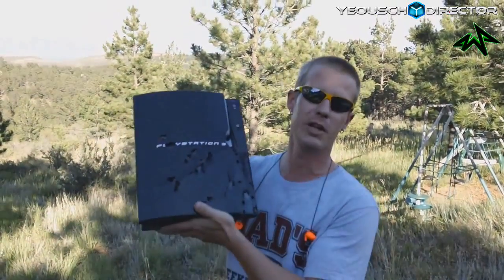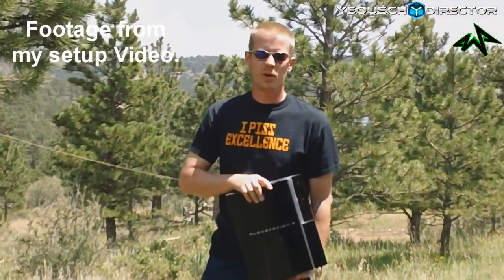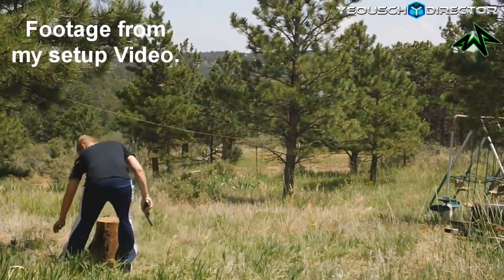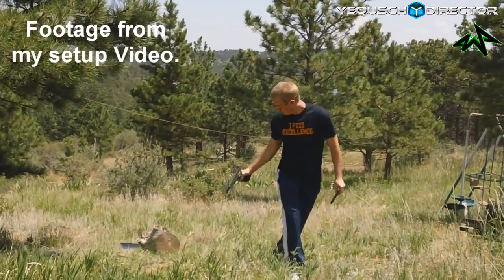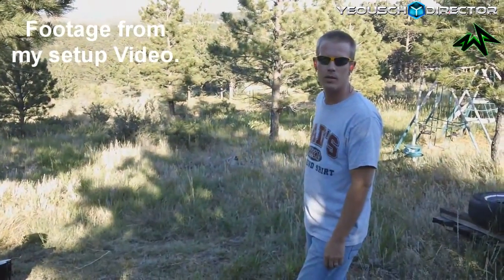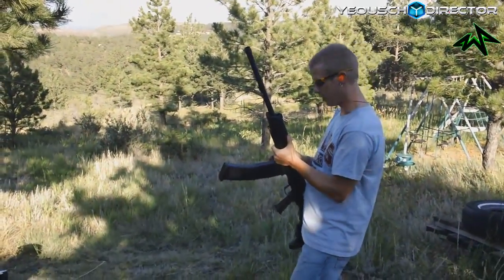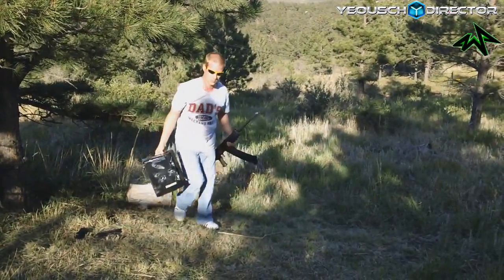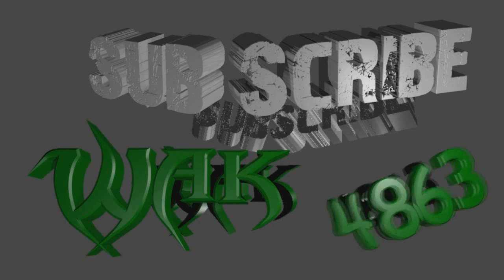PS3 vs Wak4863 IRL Guns FTW | PS Its A Very Big Gun :)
YouTube Channels

YouTube Channels

Yeousch Team Wak4863 decideds he has had enough with his PS3, watch what happens!!